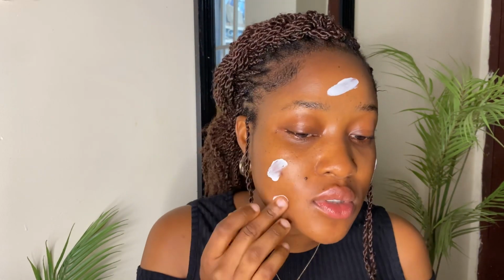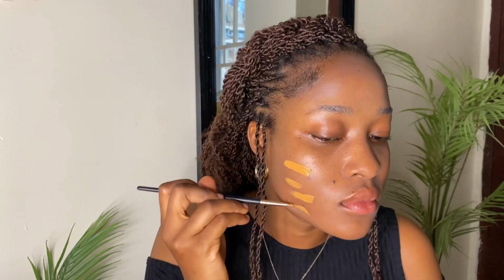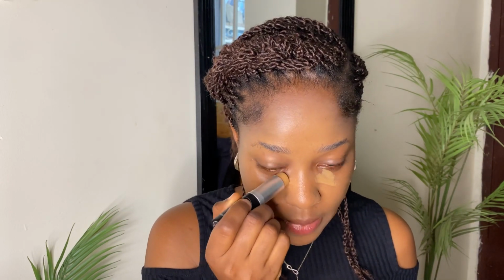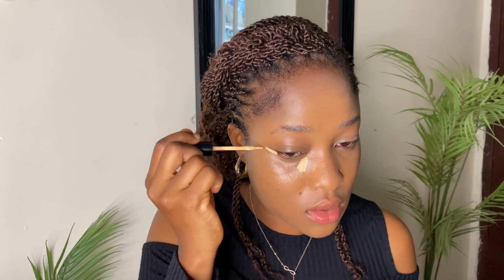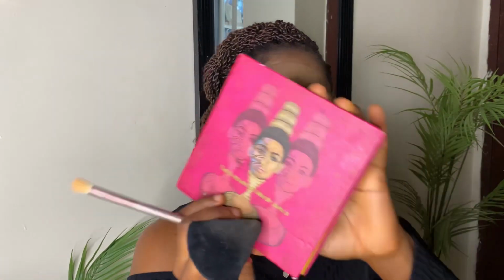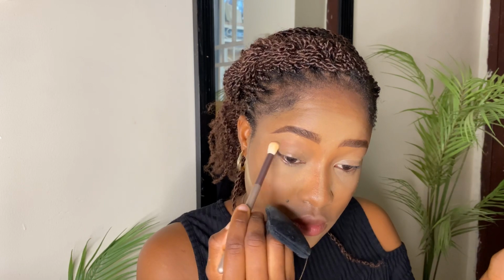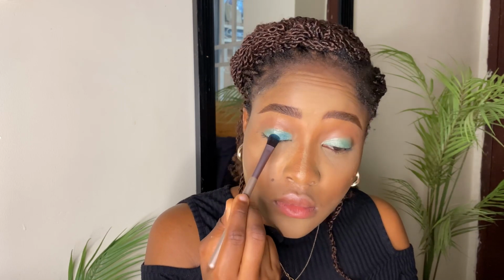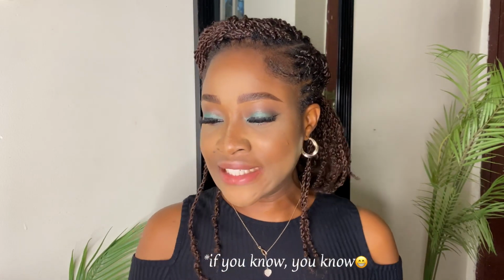Green Eyeshadow: Would You Try It?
Hello guys,
Welcome back to another makeup video.